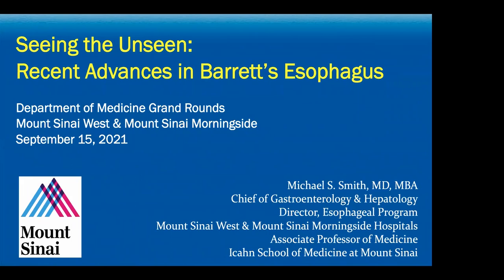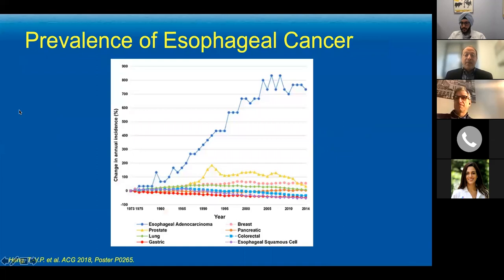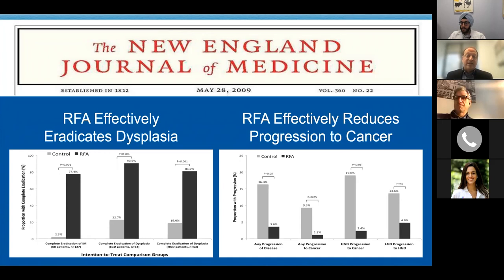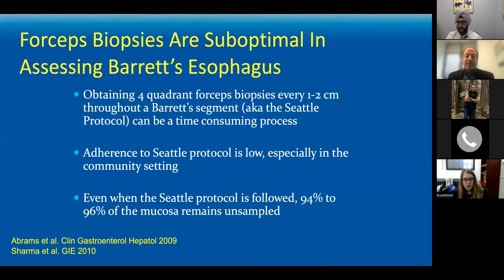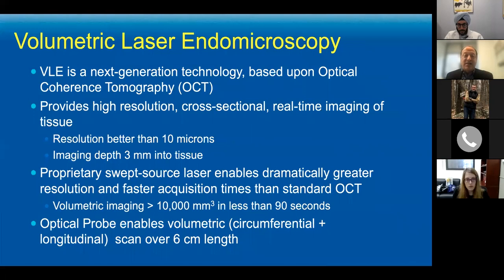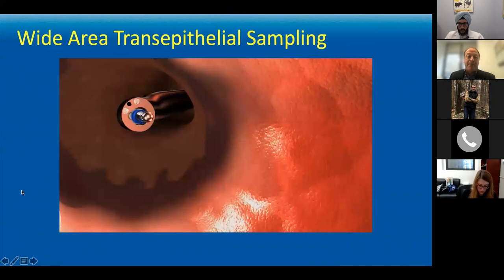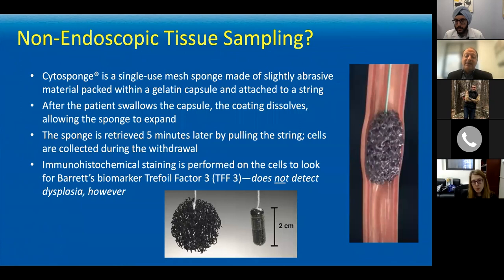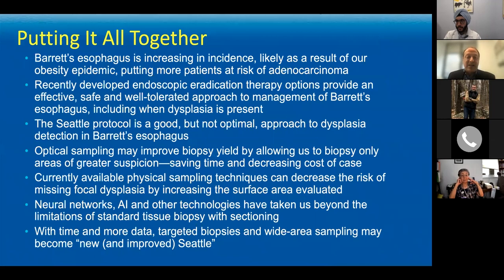Seeing the Unseen: Recent Advances in Barrett's Esophagus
A Department of Medicine Grand Rounds presented by Michael S. Smith, MD, MBA, Chief of Gastroenterology & Hepatology, Director, Esophageal Program, Mount Sinai West & Mount Sinai Morningside Hospitals, Associate Professor of Medicine, Icahn School of Medicine at Mount Sinai